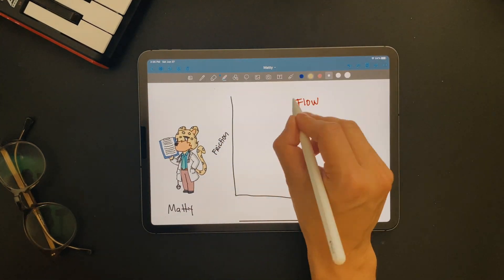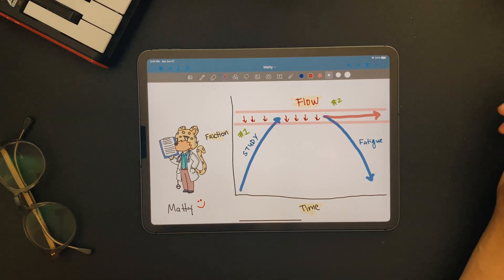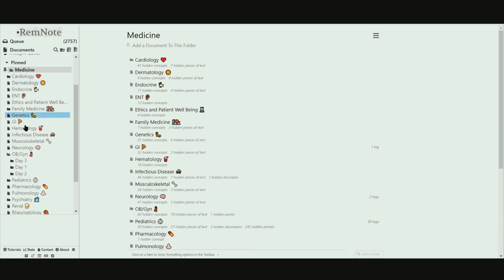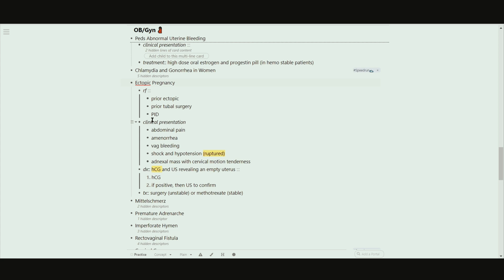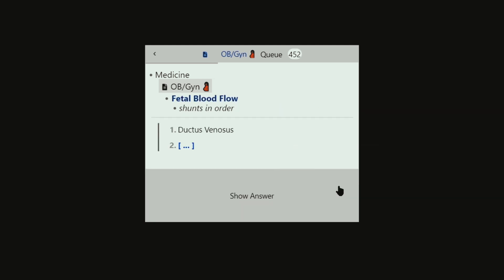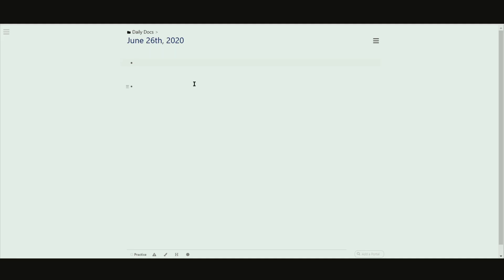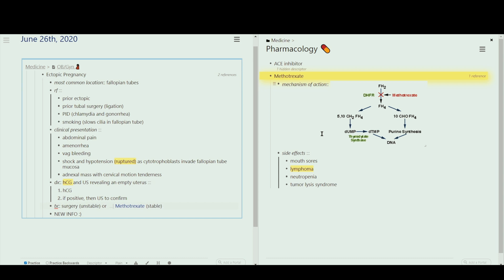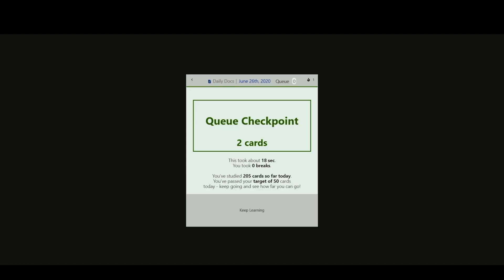How I Memorized EVERYTHING in Medical School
I'm gonna share with you how I memorize everything in medical school. And RemNote is a huge part of my success. It has taken trial and error, testing out various different digital note-taking apps to find one that works. And along the way, I arrived at the conclusion that spaced repetition is a big part of how I retain knowledge for the long term. On the hunt to find the best spaced repetition app, I ultimately found everything I needed in RemNote. It's easily my one stop study tool, and in this video, I'm going to share with you some very specific study tips in a step-by-step fashion.